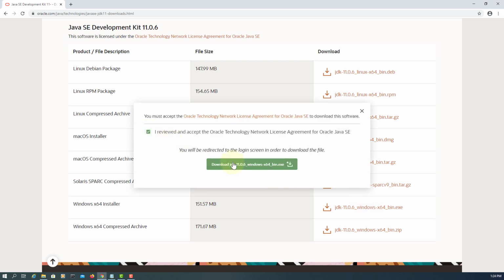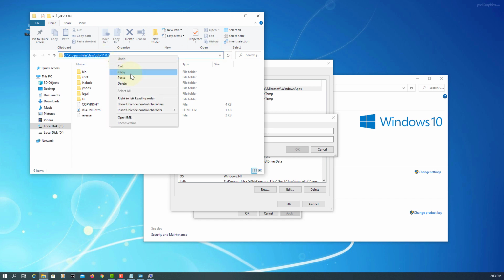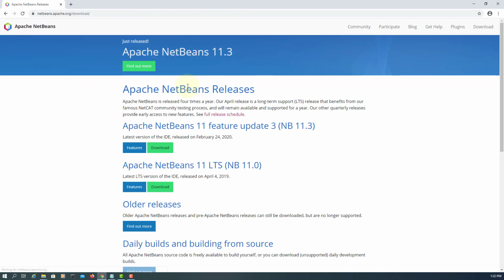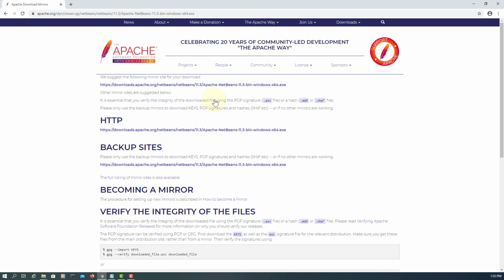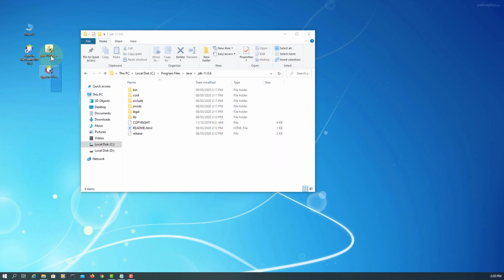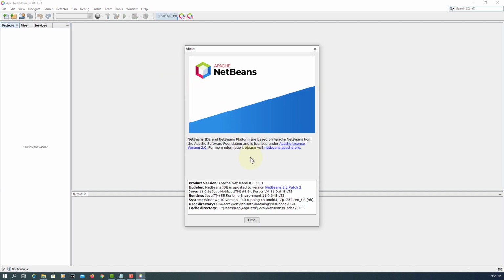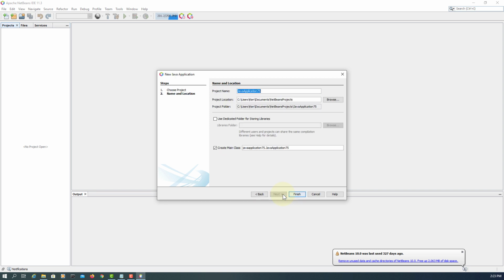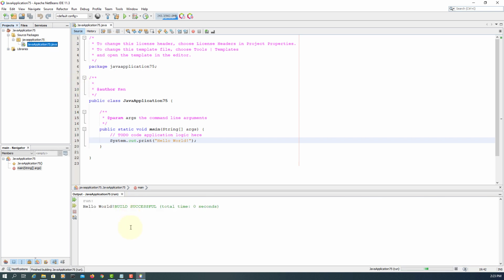Java Tutorial 1 - Install Java 11.0.6 and NetBeans 11.3 on Windows 10 x64 (Updated)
JAVA_HOME="C:\Program Files\Java\jdk-11.0.6"

JAVA_HOME tells your OS where there Java installation directory lives.

PATH="%JAVA_HOME%\bin"

PATH specifies where the Java executable directory resides.

Javac -version

The output should display a message indicating the Java 11 version of the language and runtime.

Java installation directory.

C:\Program Files\Java\jdk-11.0.6

Netbeans Installation directory.

C:\Program Files\NetBeans-11.3